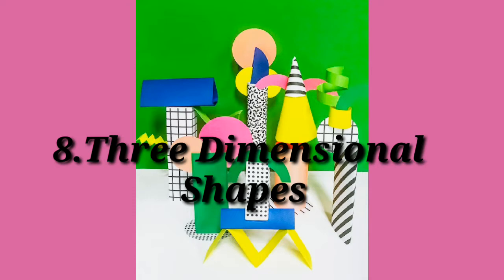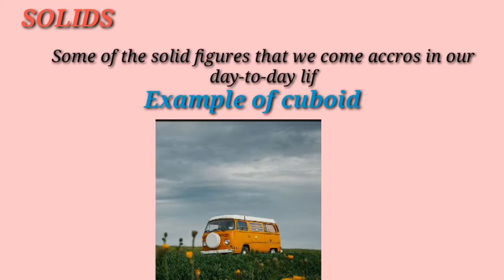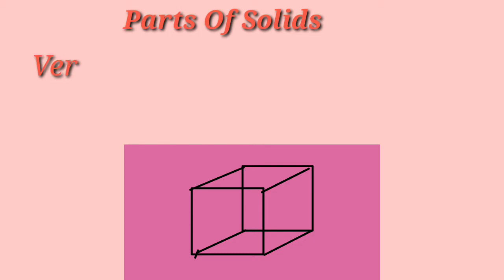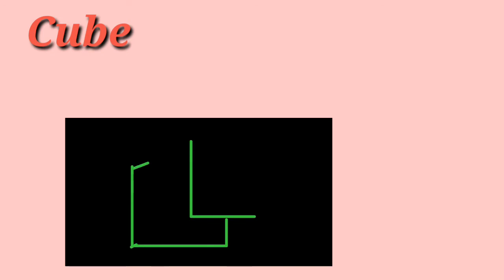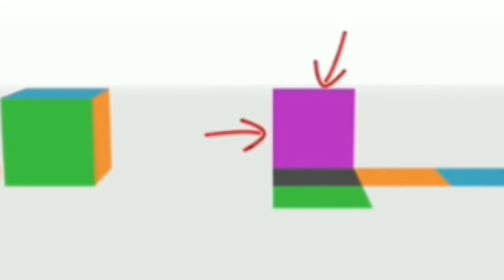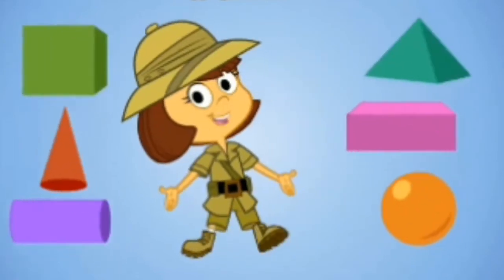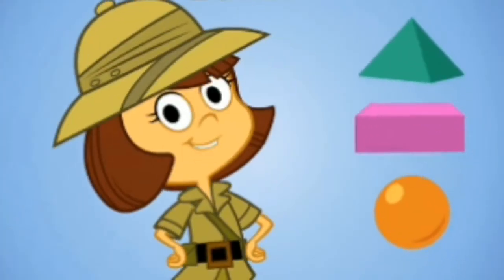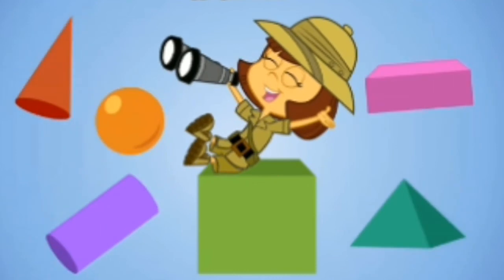8.Three - Dimensional Shapes